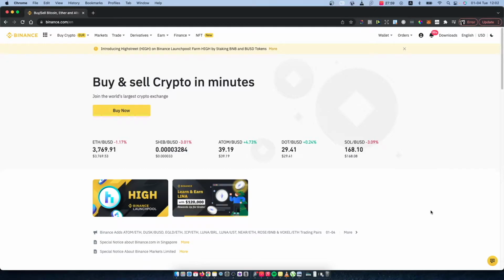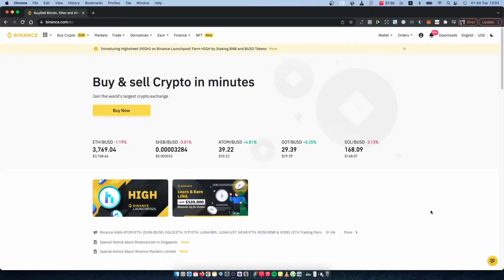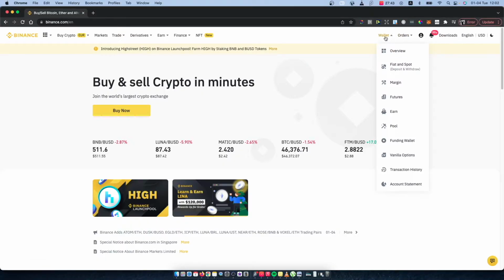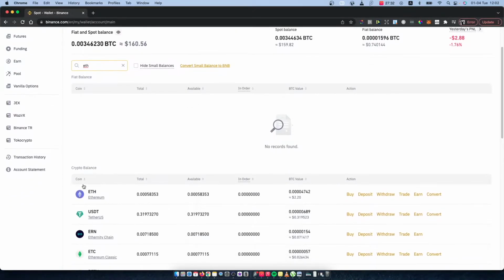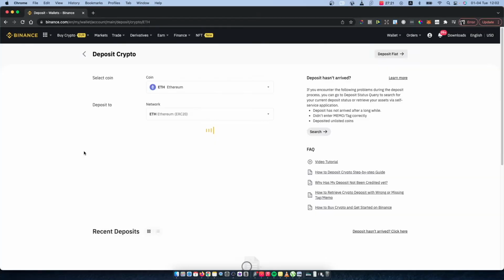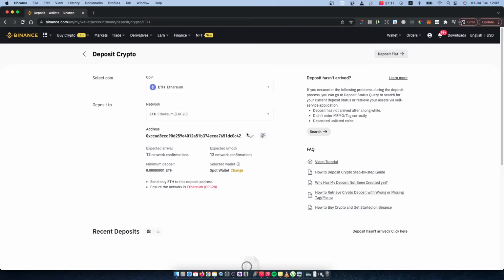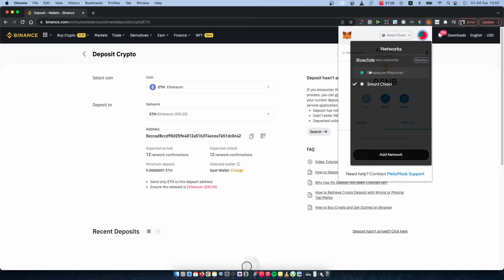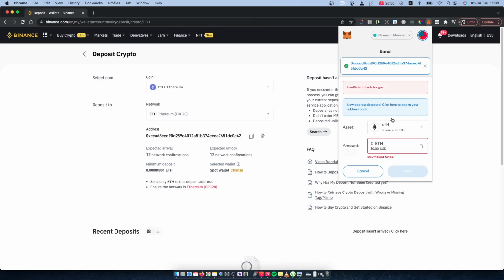How To Transfer ETH From Metamask To Binance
In this video I will show you how to transfer eth from metamask to binance.  It's really easy and it will take you less than a minute to do so!